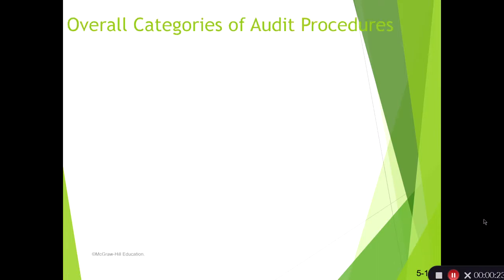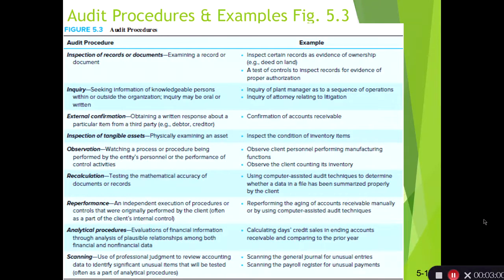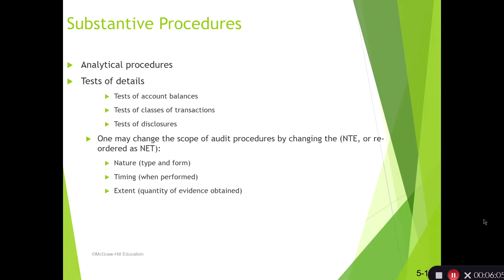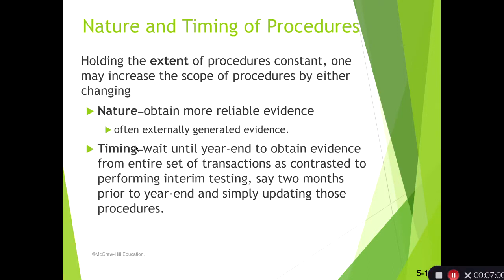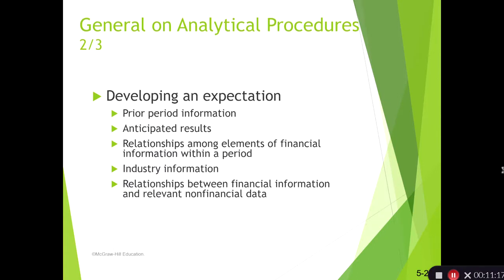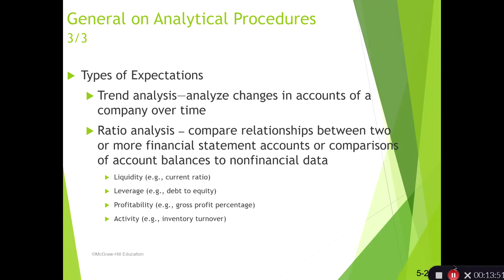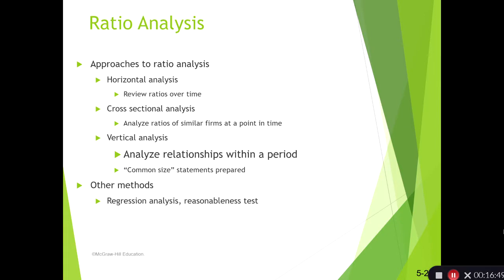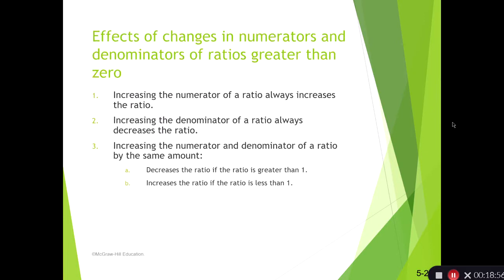Ch. 5 Audit Evidence Lecture Part 2: LO 4-5